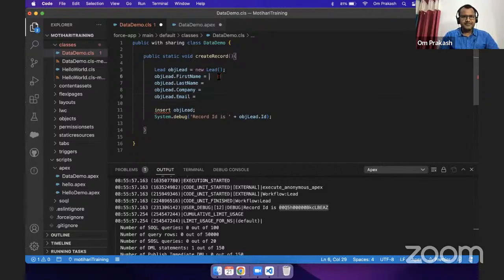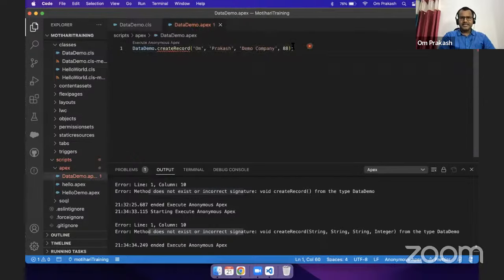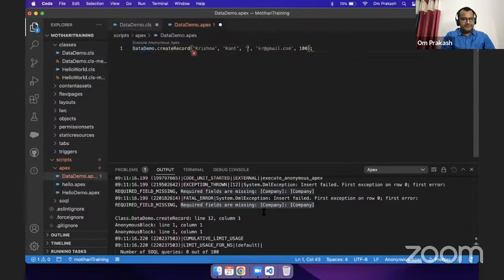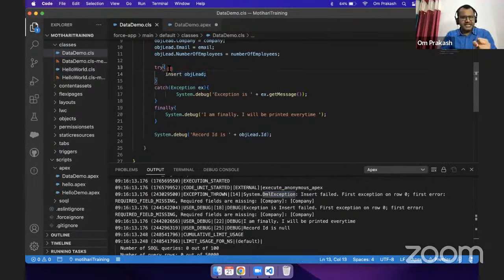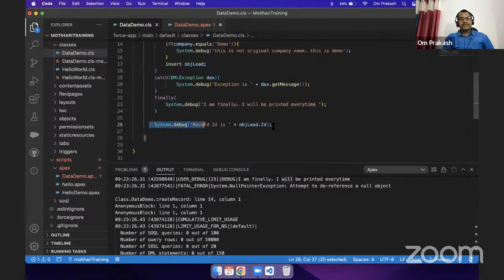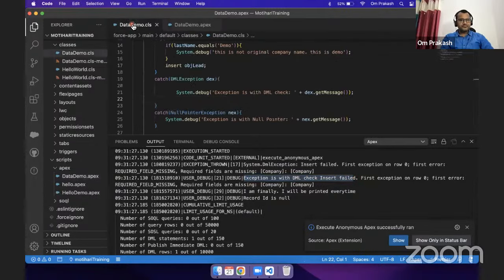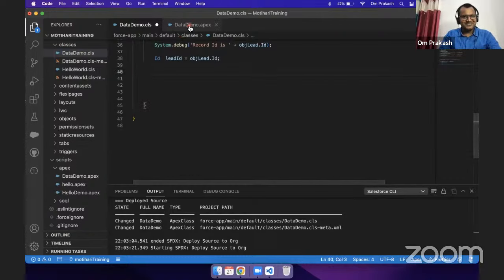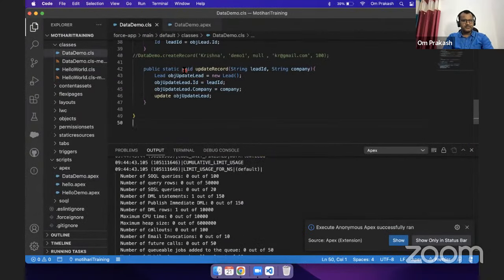T-2. DML and Exception handling in Apex for Freshers | Apex Basic | Salesforce Session by Om Prakash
DML and Exception handling in Apex for Freshers | Apex Basic | Salesforce Session by Om Prakash